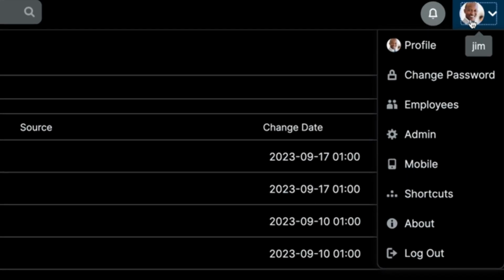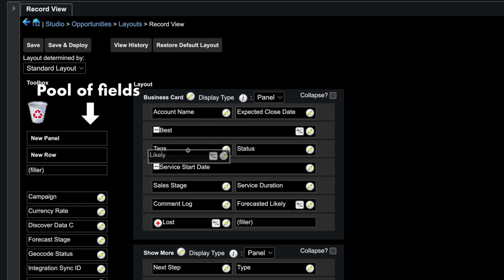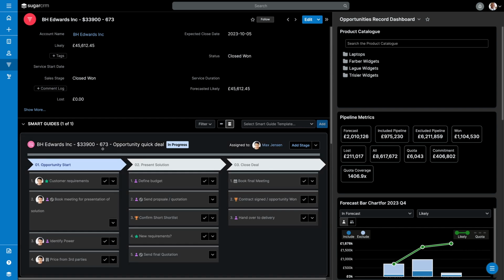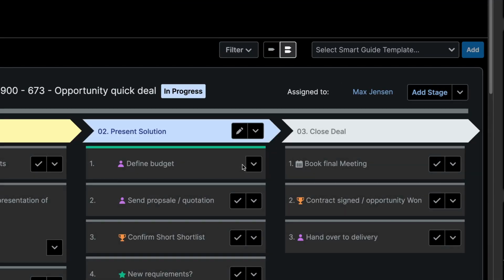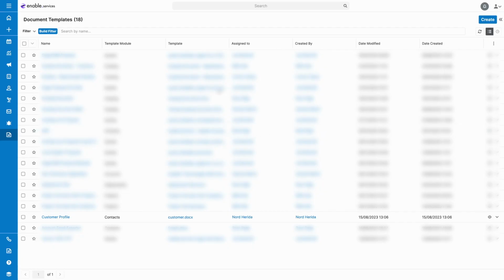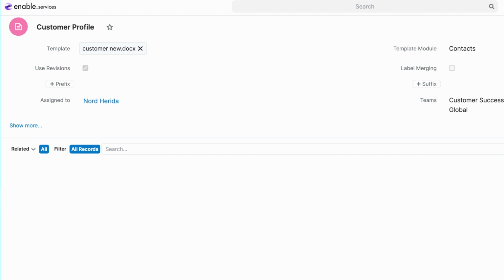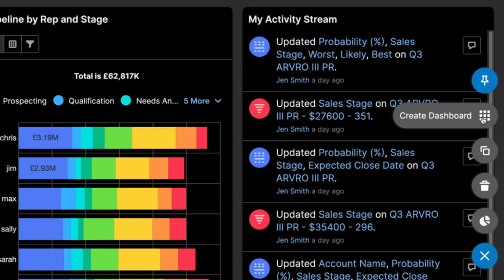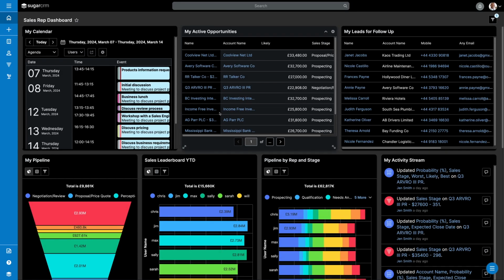How to clean your CRM and data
If you find your CRM is difficult to navigate, it's time for a Spring Clean!

Here are five tips to help you do that in SugarCRM, though many can work on any CRM.

0:00 - Intro
1:04 - Perform a Data Audit
2:07 - Streamlining Modules and Fields
3:38 - Smart Guides & Automation
4:46 - Replace old document templates
5:52 - Customise your Home Dashboard
7:04 - Bonus) Use a Sandbox
7:52 - Outro